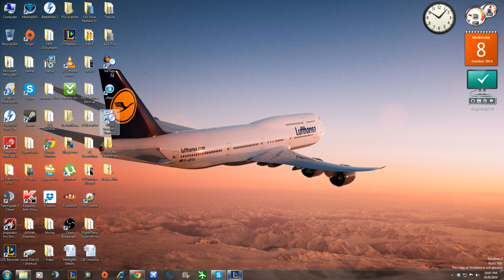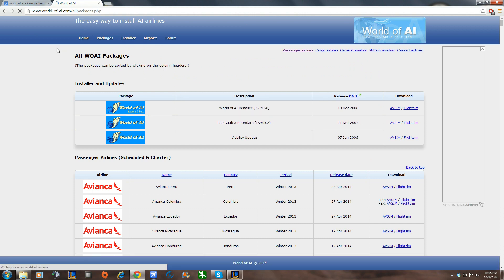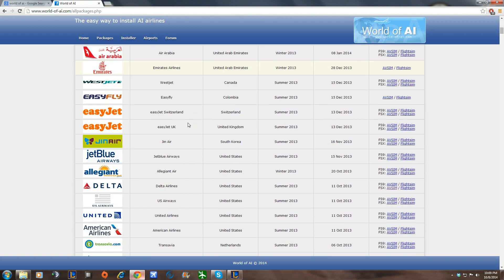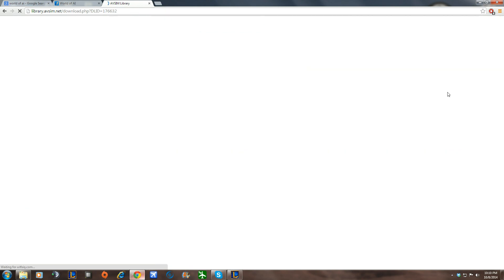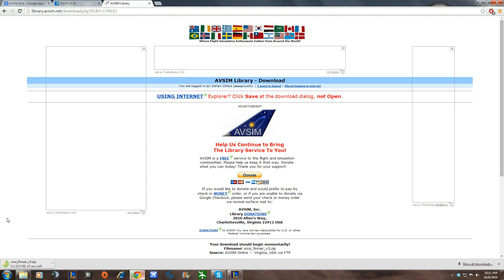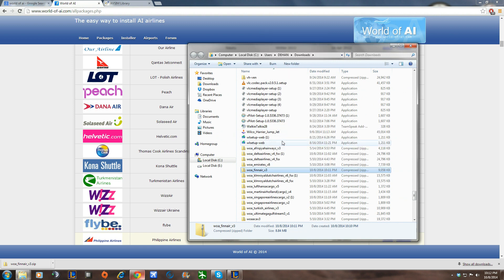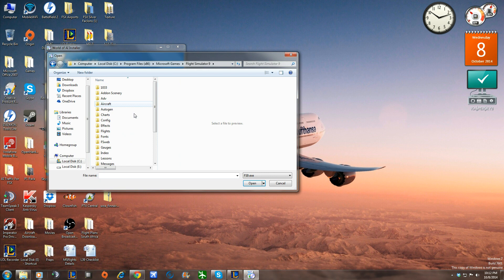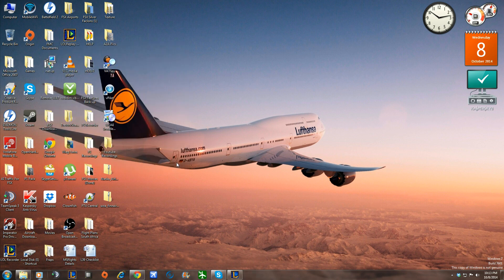FSX Easy way to download and install realistic AI traffic (Virtual Airlines)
This video features a quick tutorial on how to download and install realistic AI traffic for FSX with virtual airlines ; Like British Airways

Any further questions please leave them in comments.